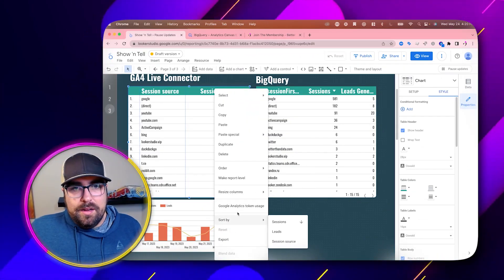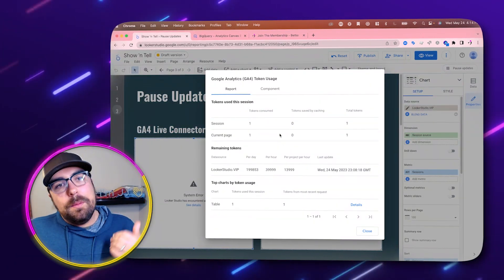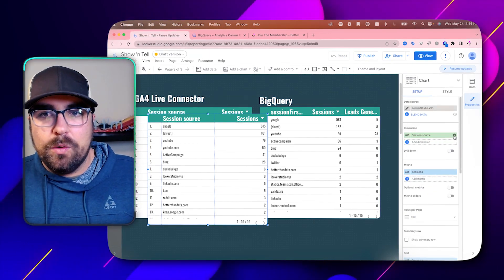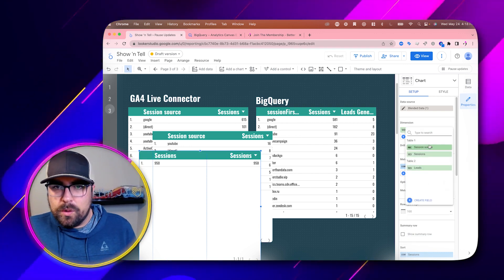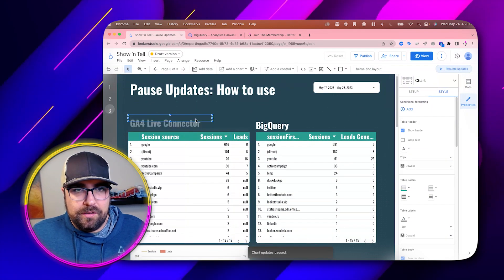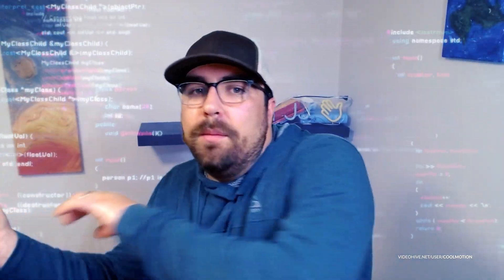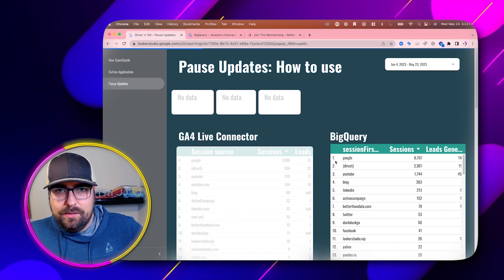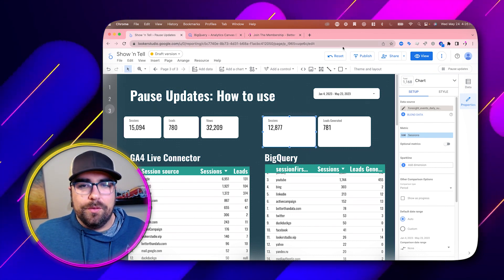Pause Your Looker Studio Refresh to Save Time, Money, & Quota with GA4 & BigQuery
JJ teaches you how to use the new "Pause Updates" button in Looker Studio. He shares how this new feature can save you time, data, and (from personal experience) lots of $$$!

0:00 - Intro
0:40 - Check Out Better than Data
1:05 - "Pause Updates" Button
2:08 - JJ's Storytime
2:40 - Use Case
5:38 - Time Series
9:02 - Big Query
12:05 - Wrap Up
Learn On Your Own!